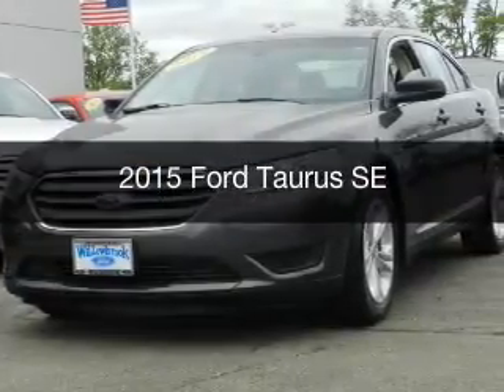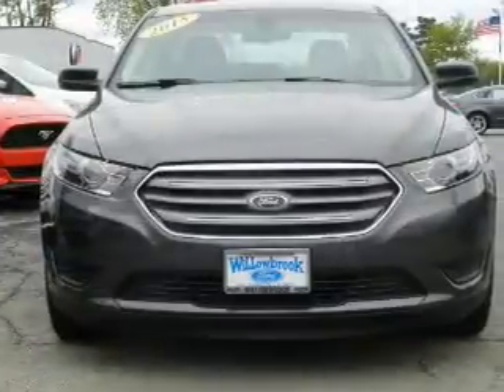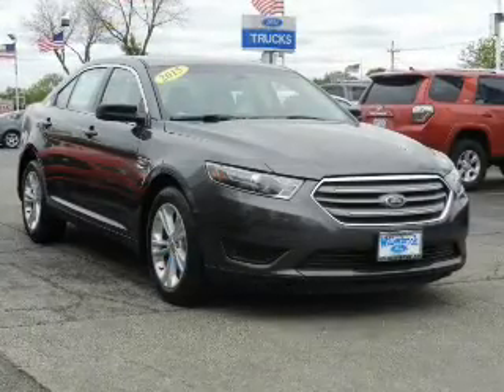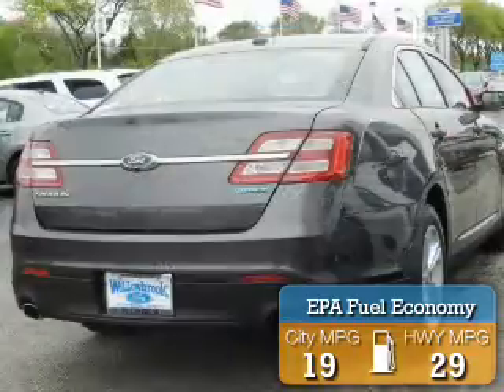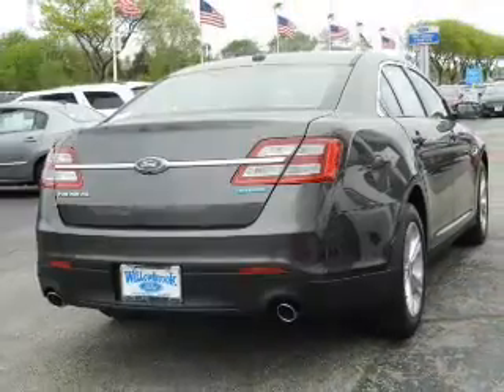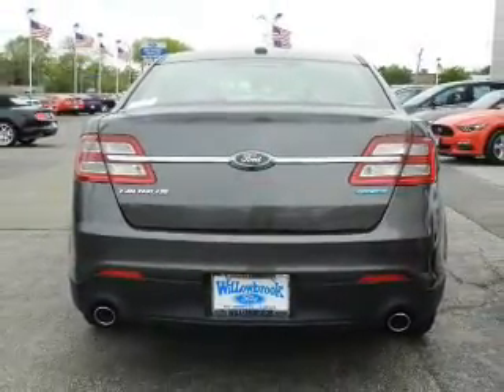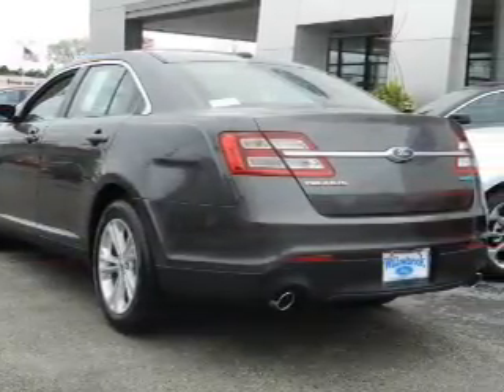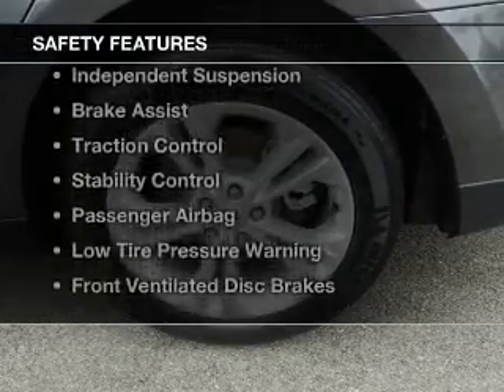2015 Ford Taurus - Willowbrook IL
Year: 2015
Make: Ford
Model: Taurus
Trim: SE
Engine: 3.5 liter 6 cylinder 24 valve
Transmission: 6-Speed Automatic
Color: Magnetic
Mileage: 4
Address:
7301 S. Kingery Hwy Rte 83